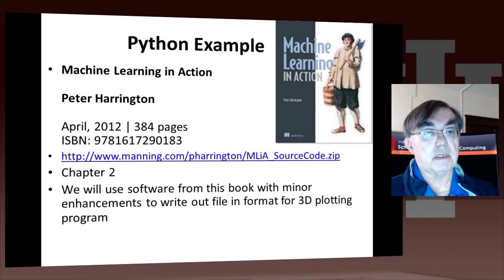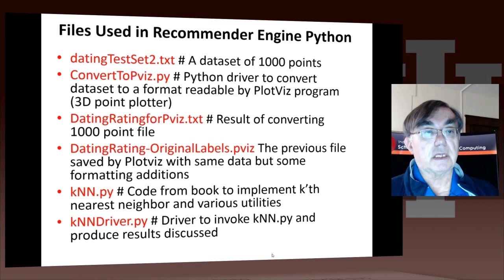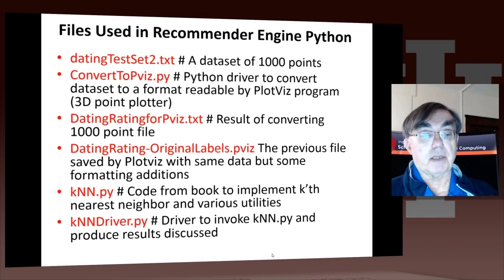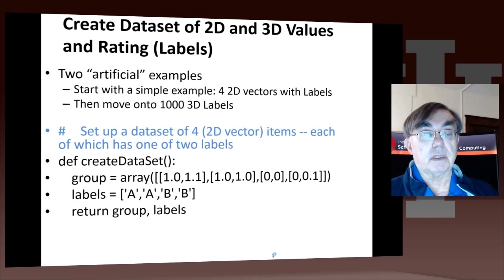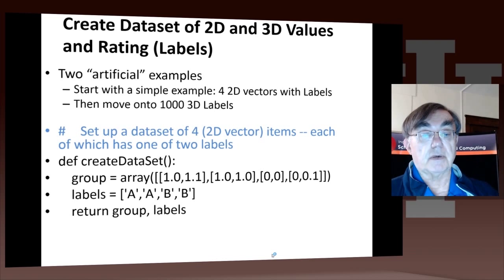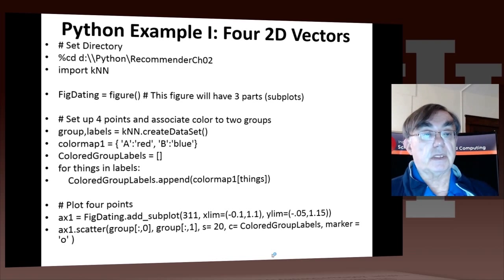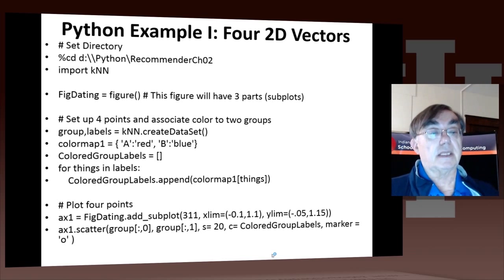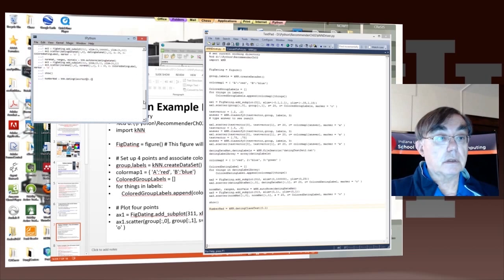IU X-Informatics Unit 15 : Python k'th Nearest Neighbor Algorithms